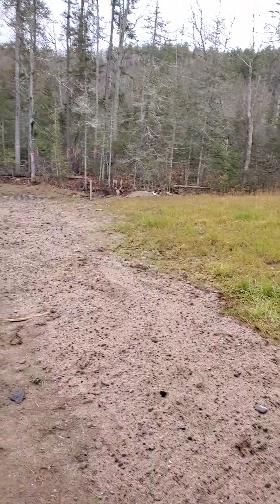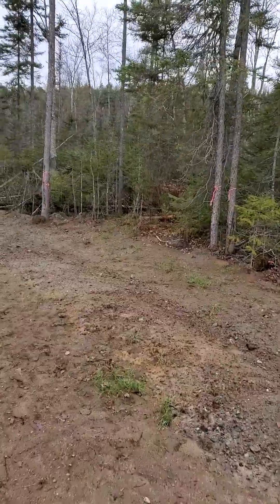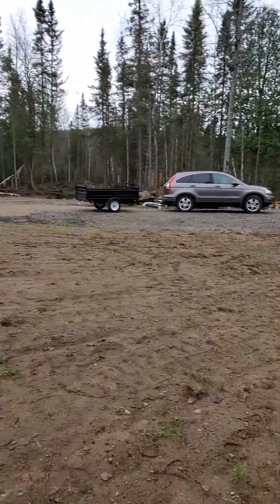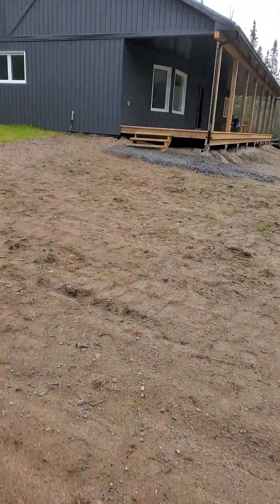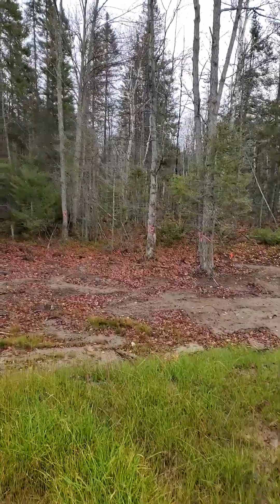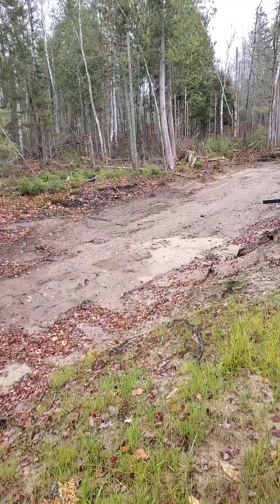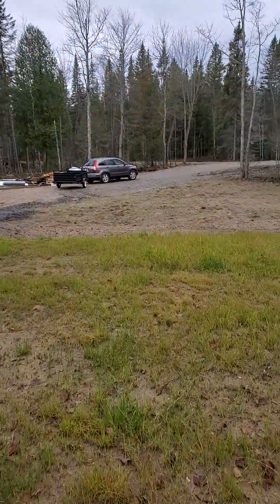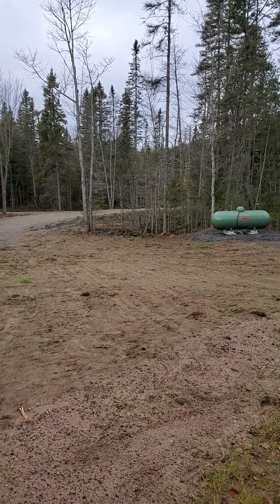I have propane